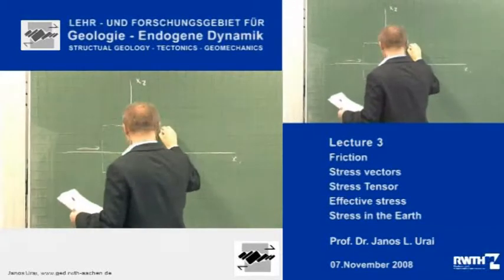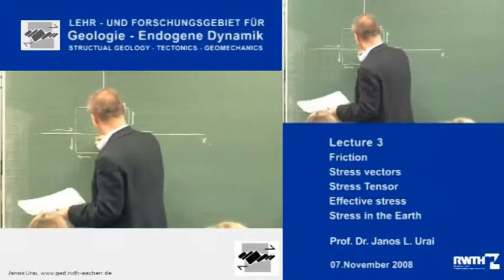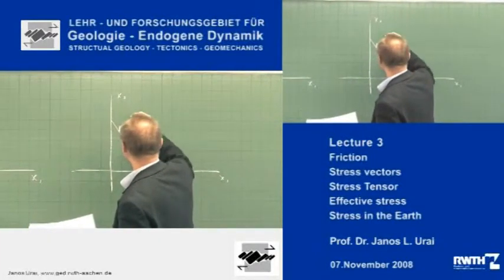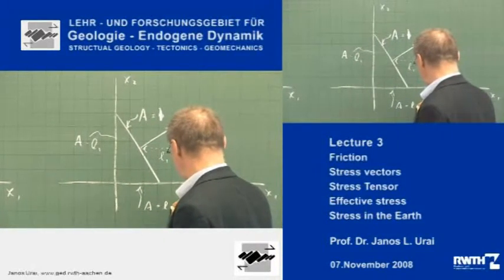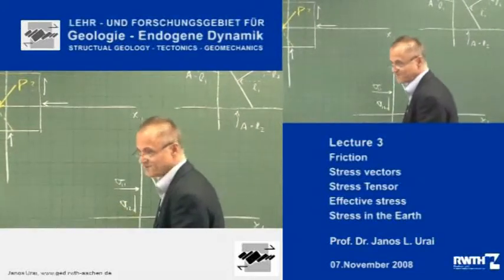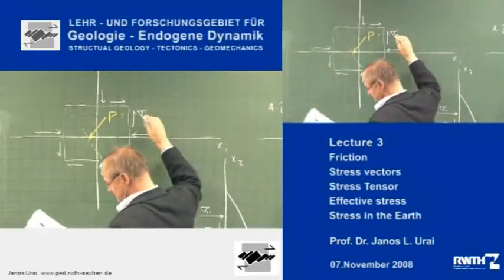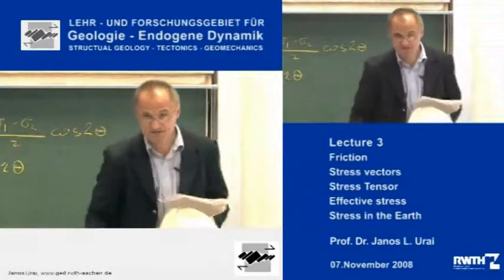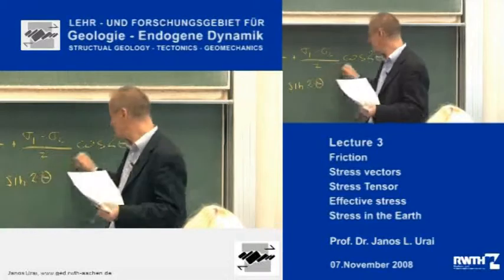StrucTec 3.2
Janos Urai lecturing structural geology. November 7th 2008 - part 2. for more info.